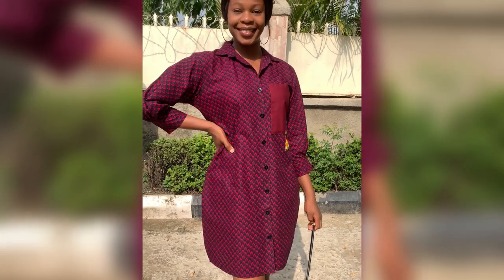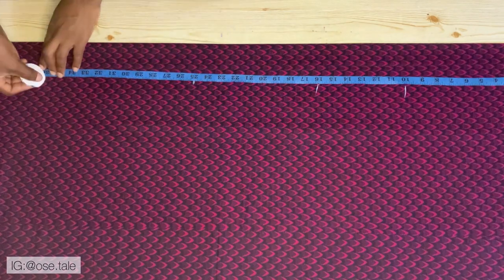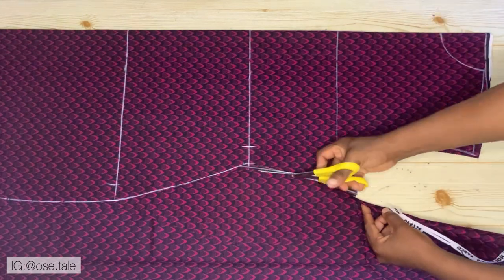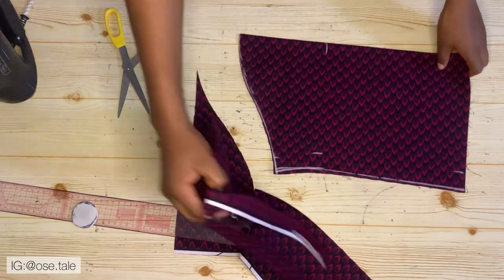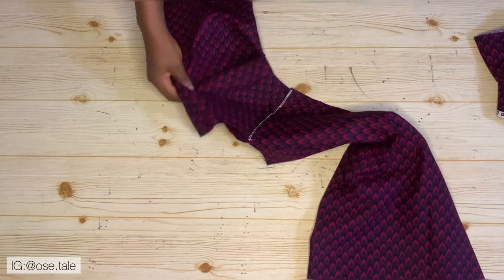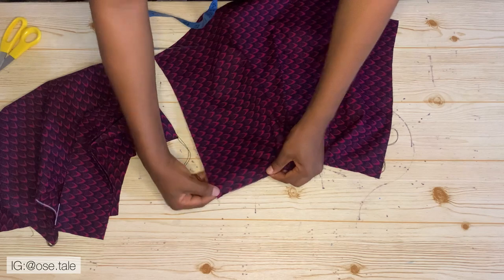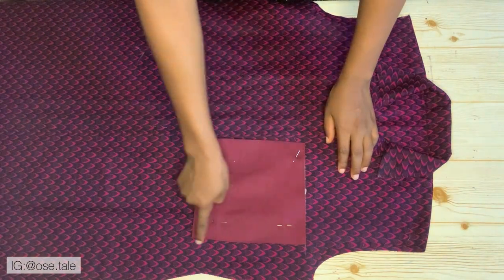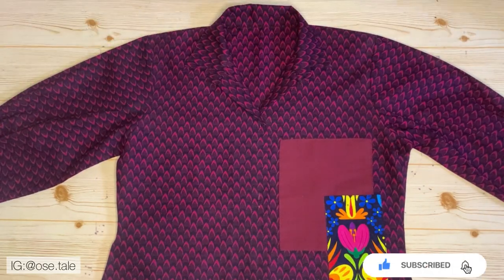How to Cut and Sew a simple Shirt Dress with Balloon Sleeve | Beginners guide